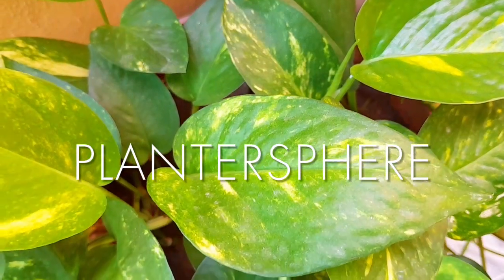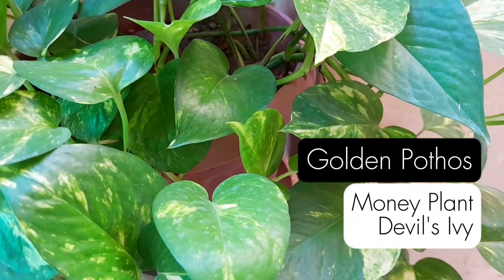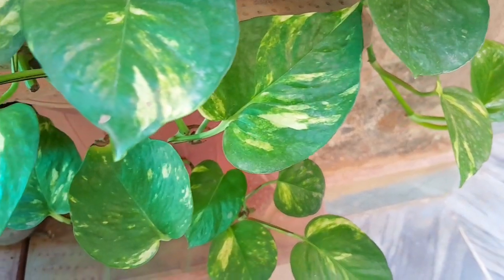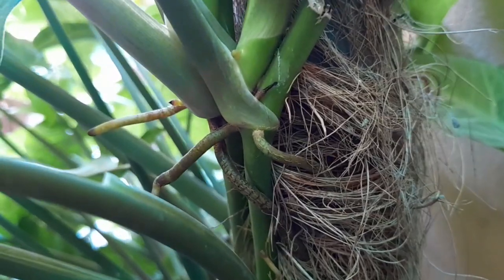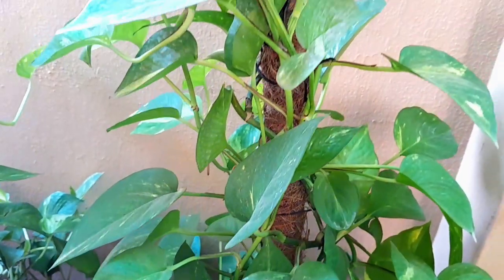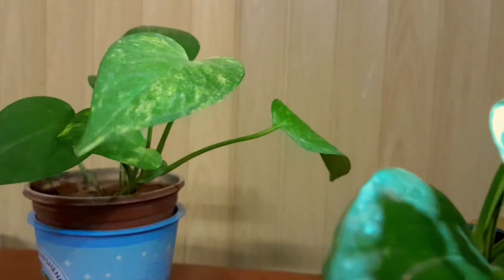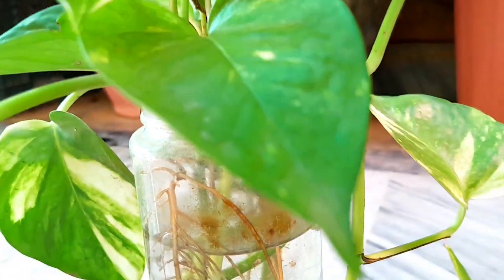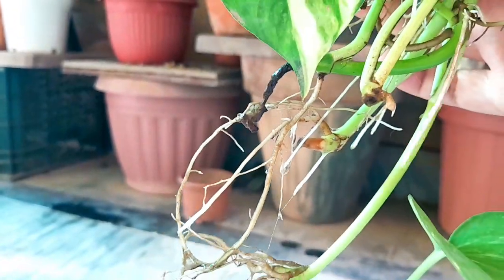Everyday plants, Mastering Golden Pothos Care! 🌿✨